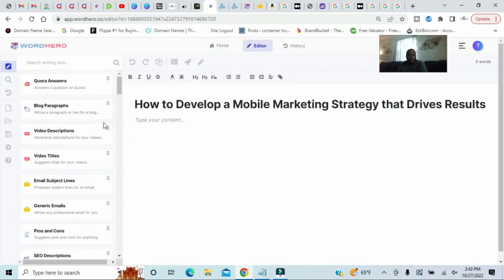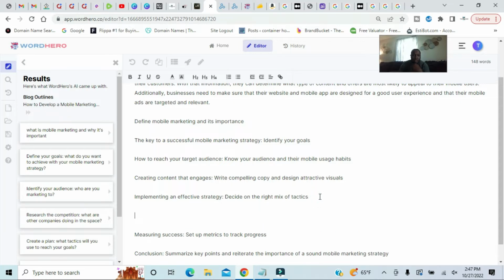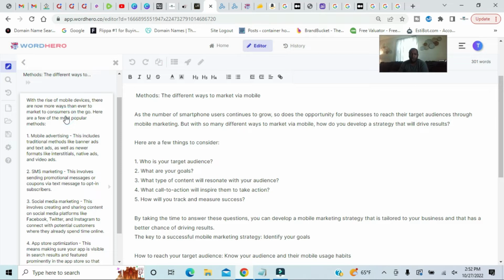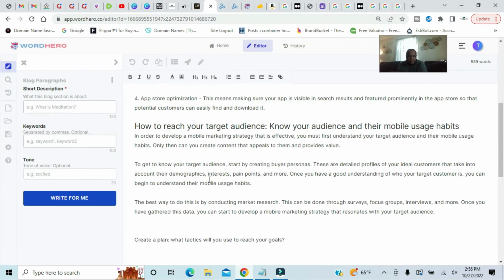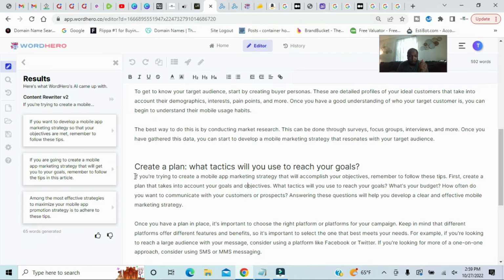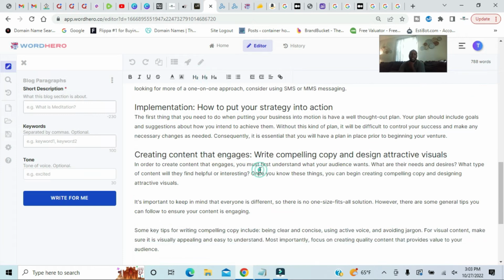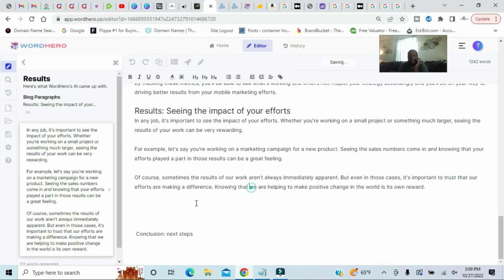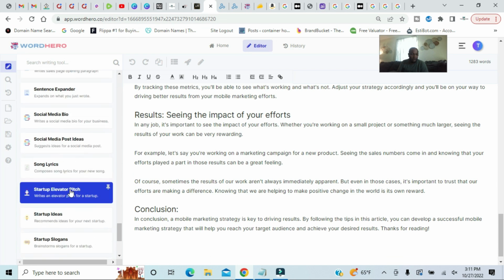How to write a blog post with Wordhero: Tips and tricks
Are you a blogger who wants to step up your game? Check out this video on how to write a blog post with Wordhero. You'll learn tips and tricks on how to make your posts more engaging and successful. So what are you waiting for? Watch the video now! Get Wordhero